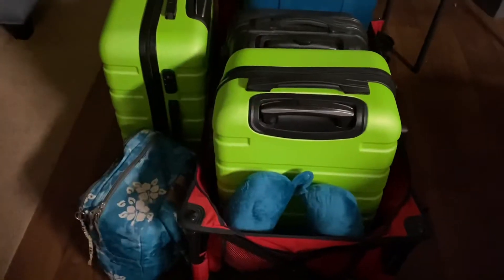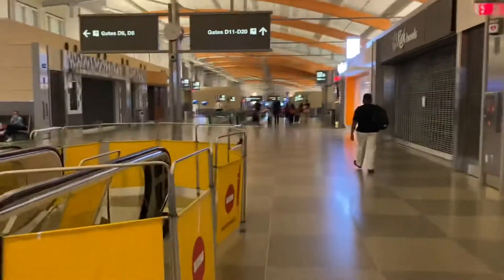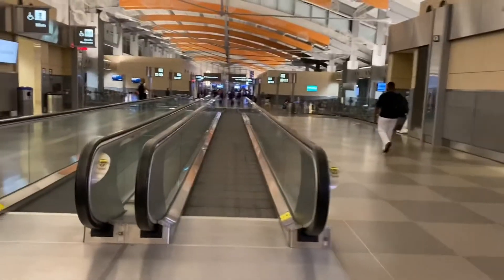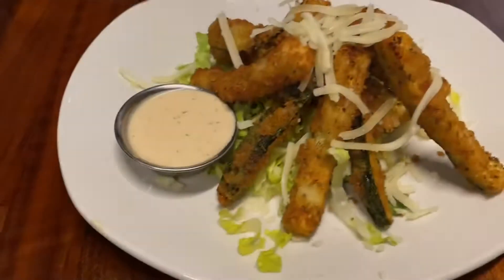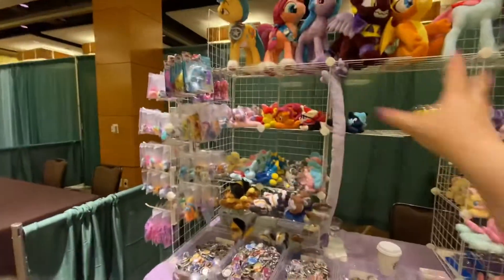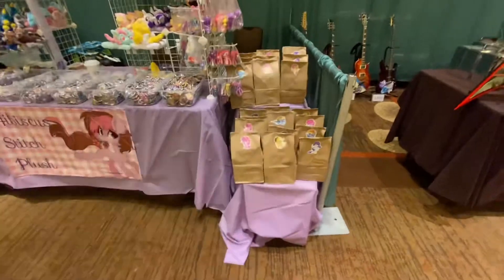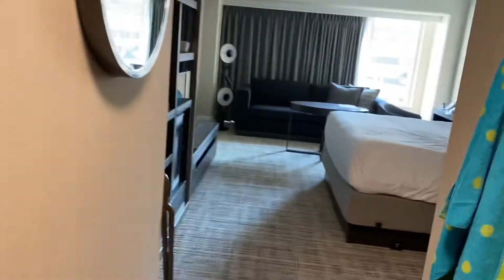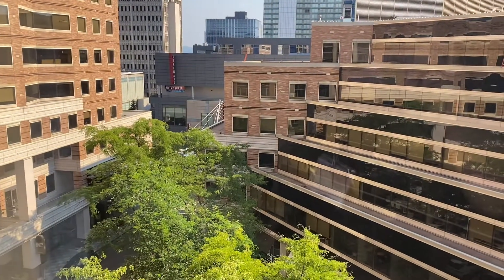Everfree Northwest 2021 Day 0 Artist Alley Con VLOG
Time for Everfree!!! I’m so excited.